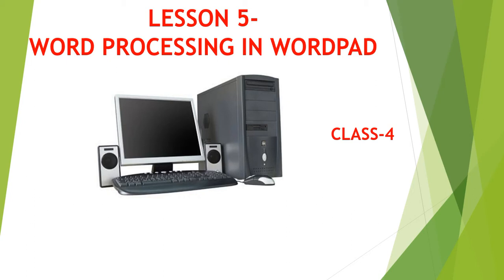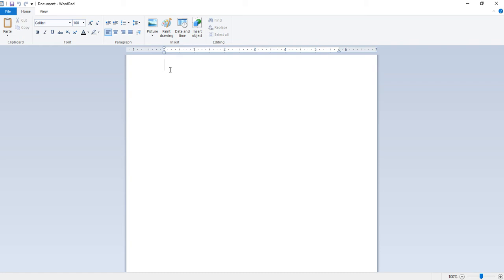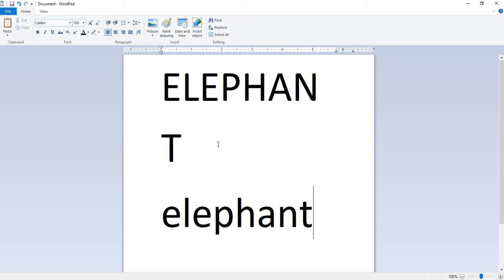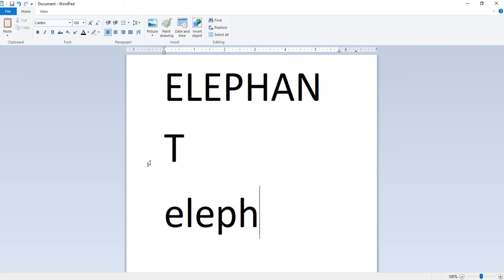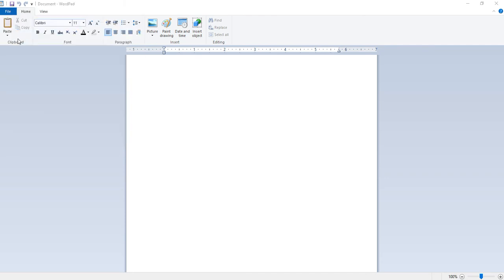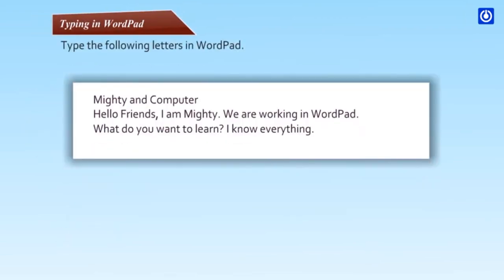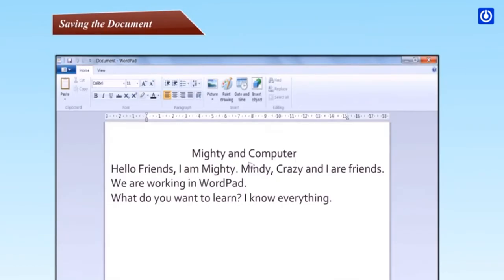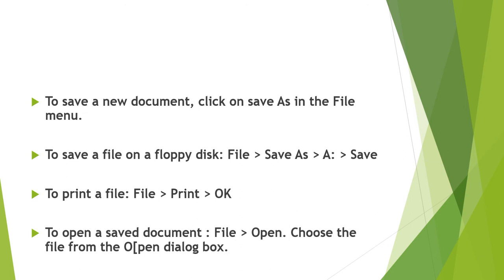class 4 lesson 5 word processing in wordpad